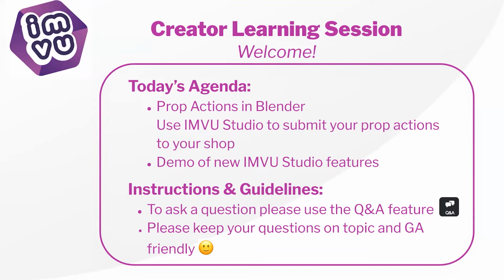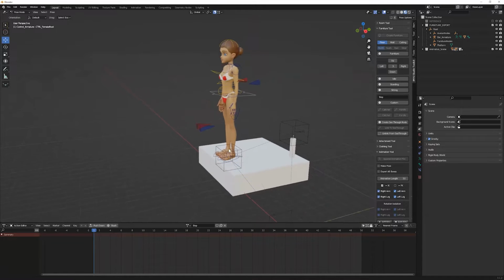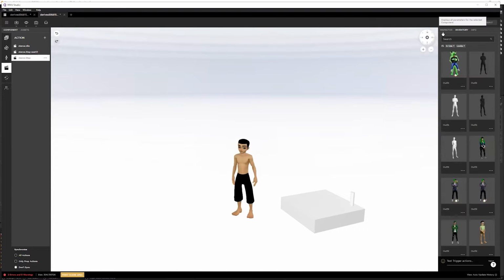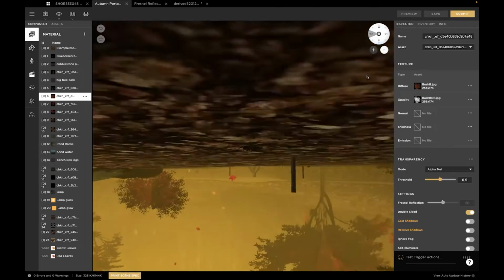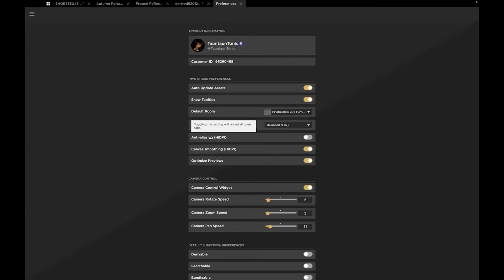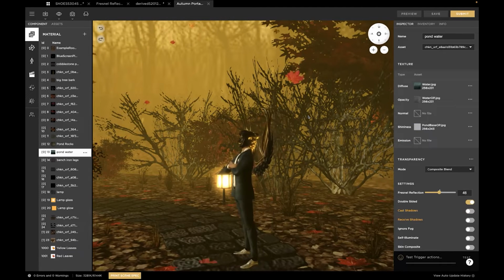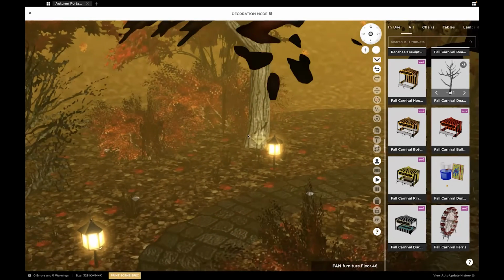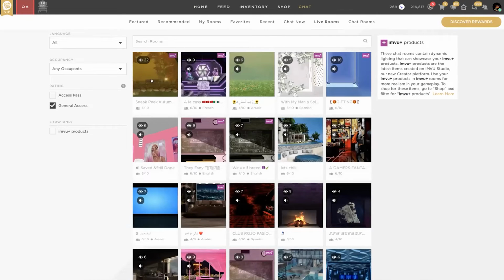IMVU Studio Learning Session 11 - Animations using Blender and IMVU Studio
In this session, we'll show you how to create Avatar and Furniture Animations using Blender and IMVU Studio. After the demo, our experts will answer your questions via live chat. This is your chance to talk to our Creator experts and the people behind IMVU Studio.